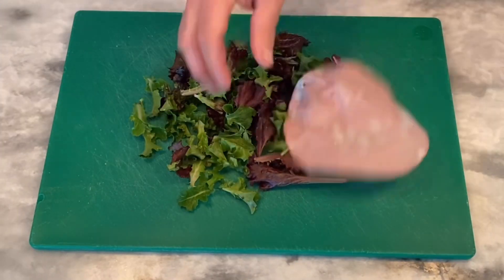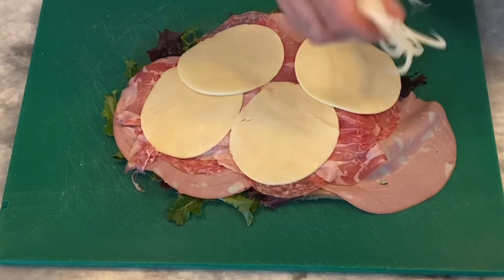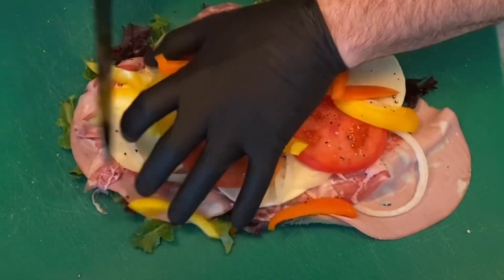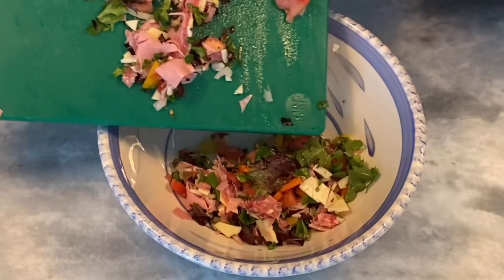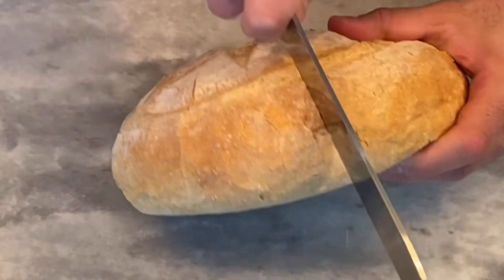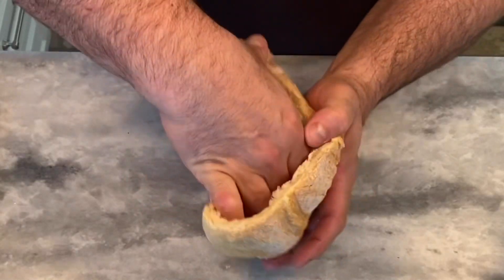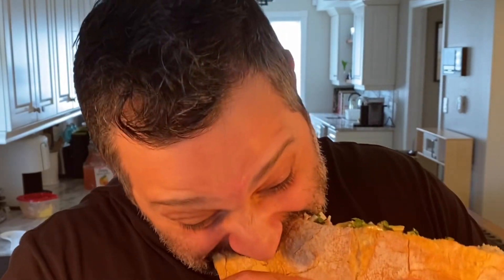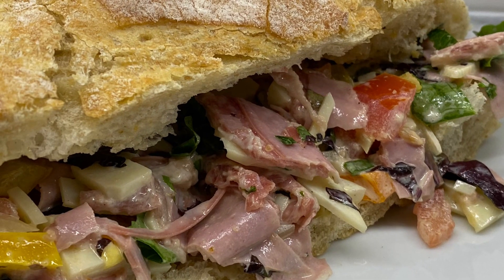How to Make the Ultimate Chopped Italian Sandwich in 5 Minutes!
Chopped Italian sandwich in just minutes!!